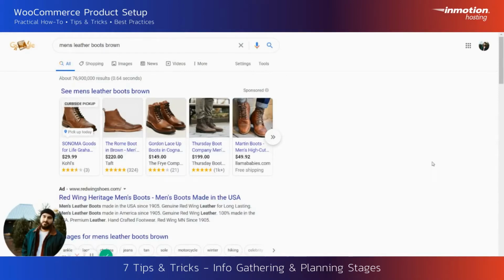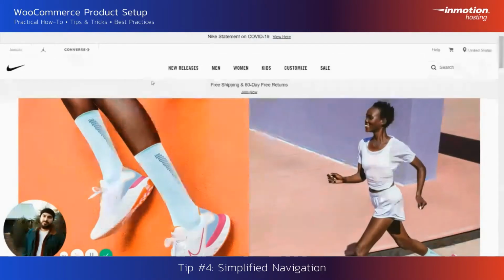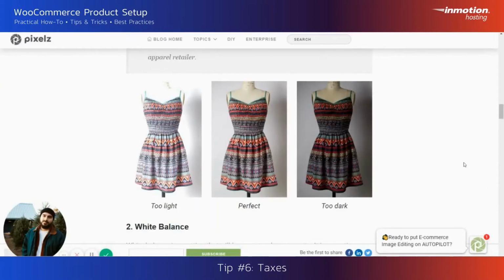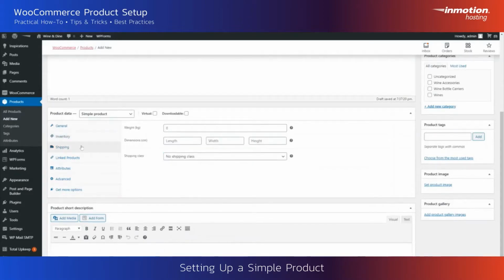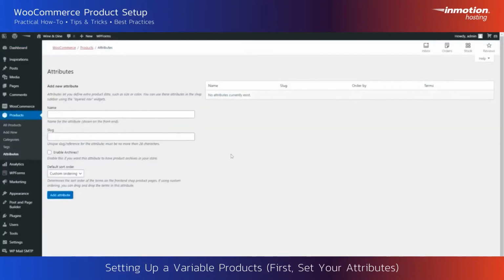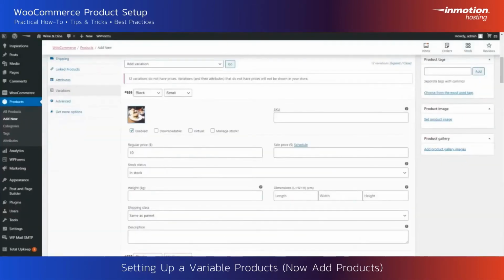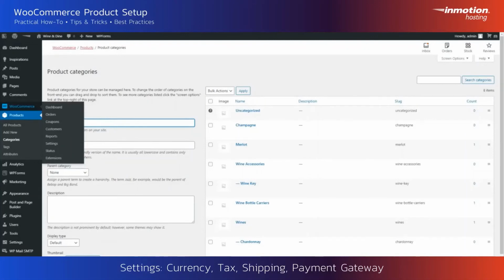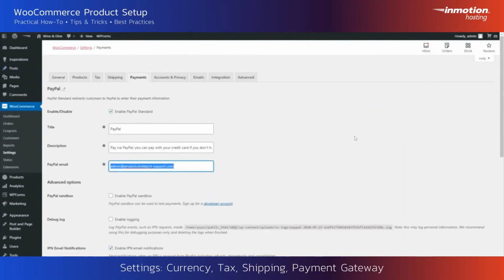WooCommerce Tutorial - How to Setup and Manage Products - WordPress eCommerce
Learn how to add products to your WooCommerce store, customize product attributes like colors and sizes, and configure payment and shipping settings.

Ready to level up your website with WooCommerce but don't have the time? Check out our Exclusive eCommerce Design Deal at InMotion Hosting and chat with an expert for a FREE consultation!